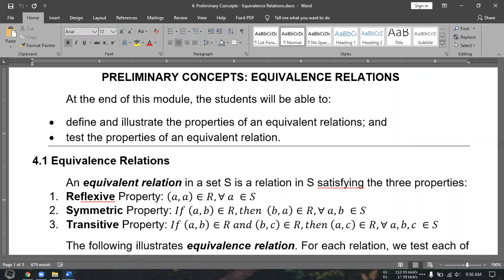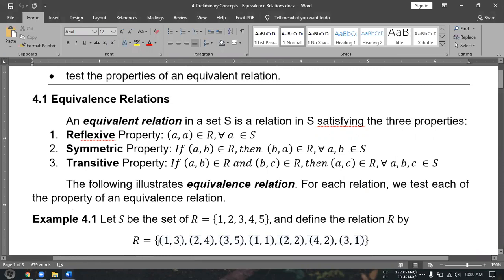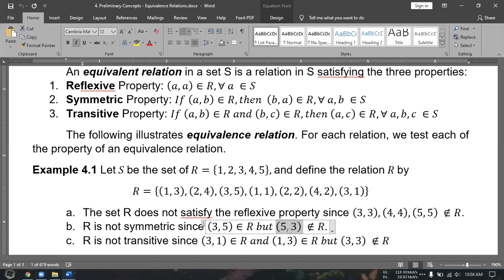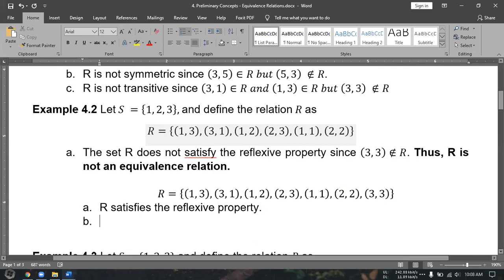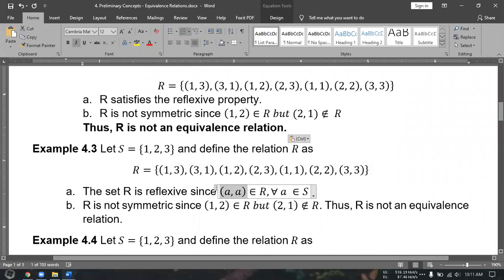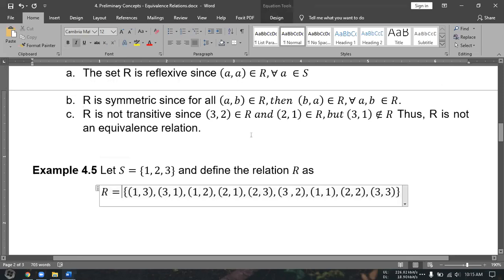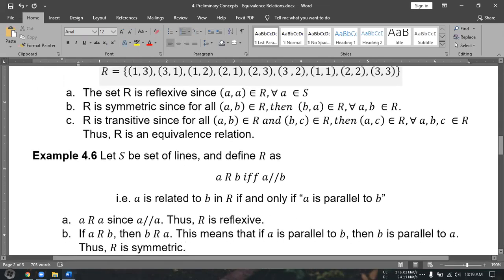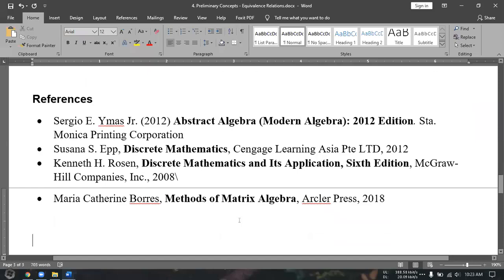Equivalence Relations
Abstract Algebra - BSMATH201 A.Y. 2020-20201